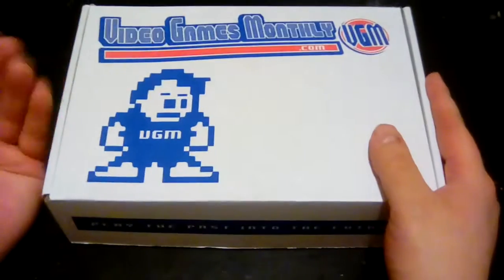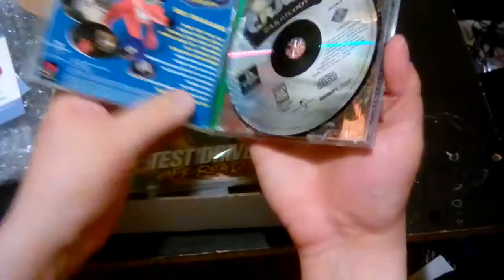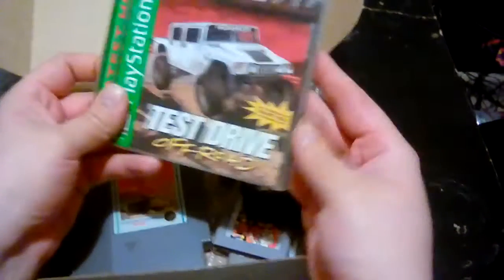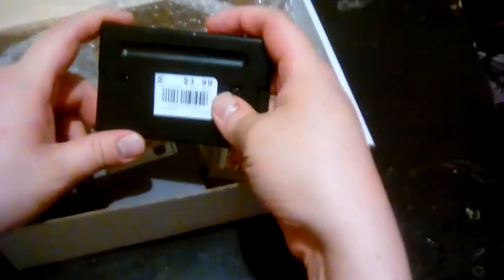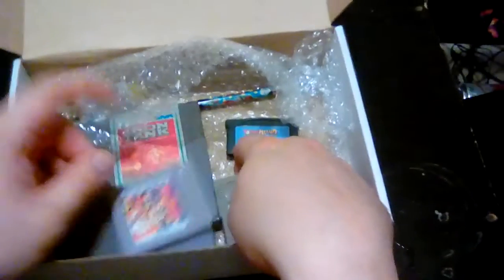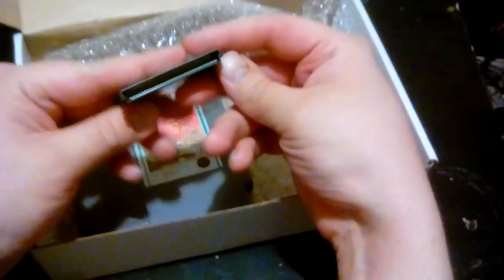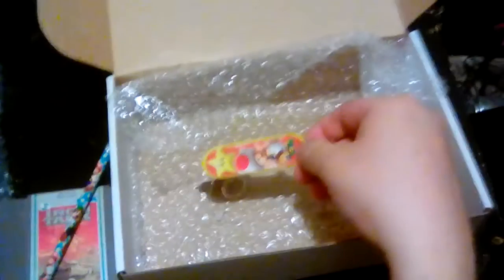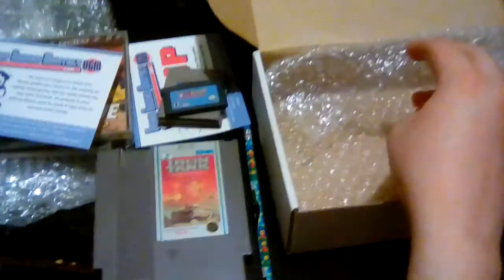VGM Unboxing March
We unbox some more sweet games from the fine folks at VGM!